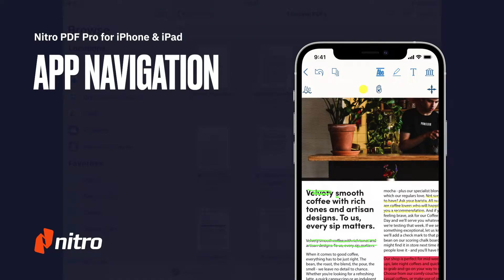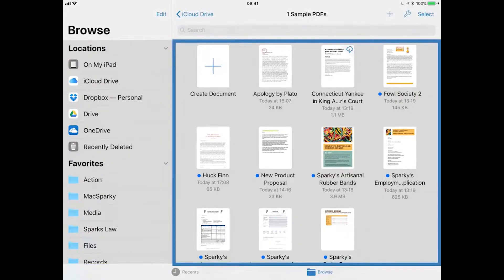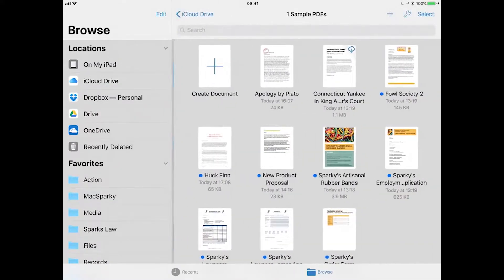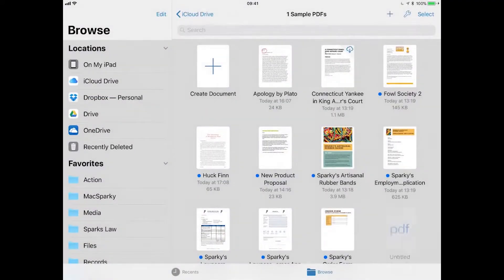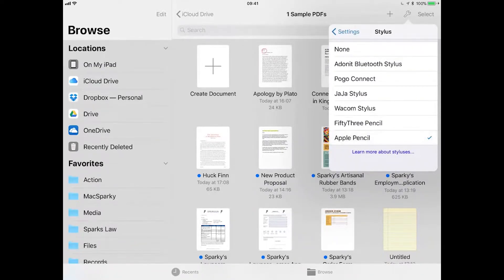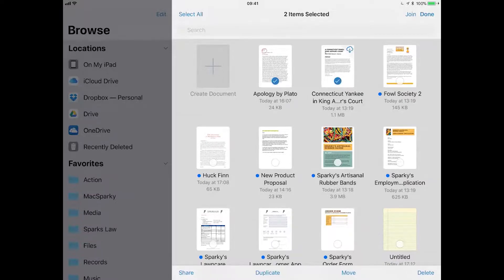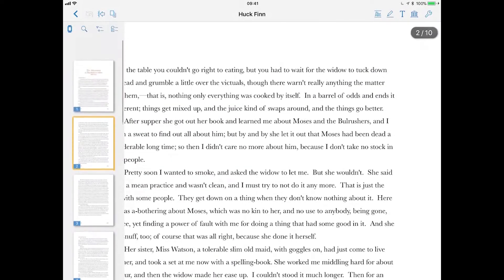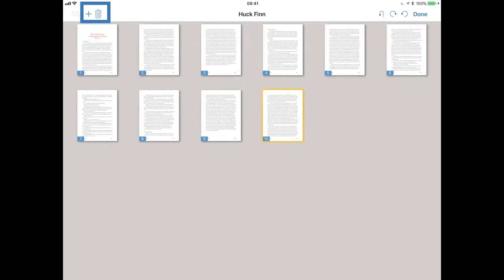Nitro PDF Pro for iPhone & iPad: App Navigation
Create, manage, and organize your documents with ease. Documents open in Page view for both reading and editing. The sidebar allows for quick navigation via page thumbnails, search field, table of contents, or annotations. Use Thumbnails view to reorder, add and delete pages.